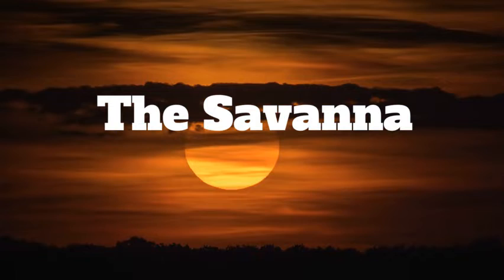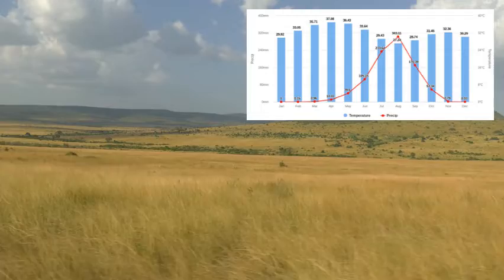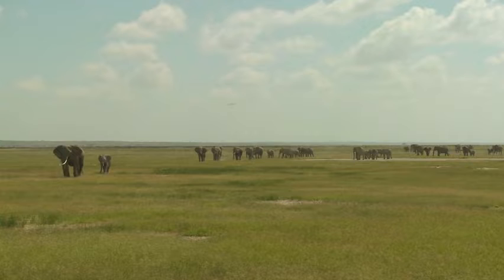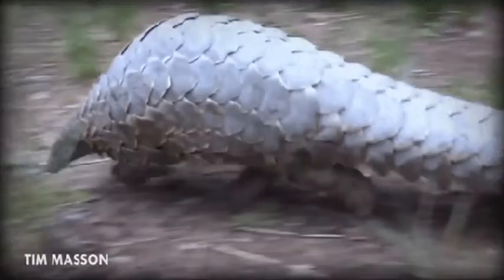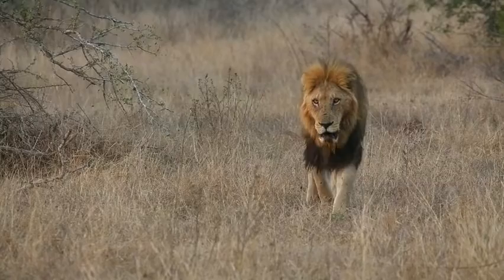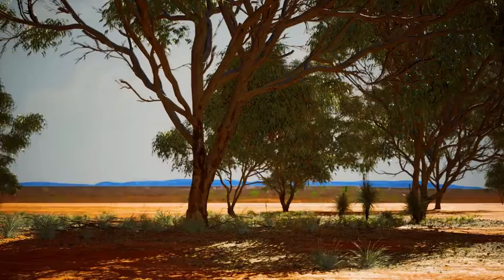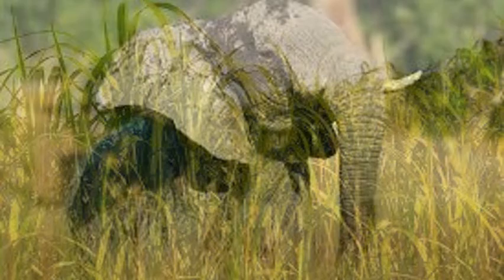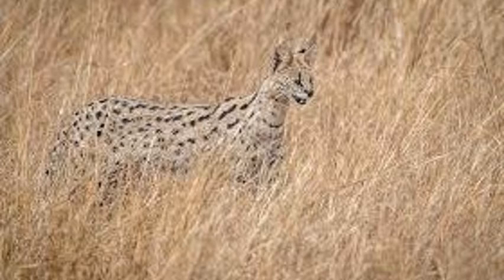The Savanna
All about the Savanna (the superior biome)